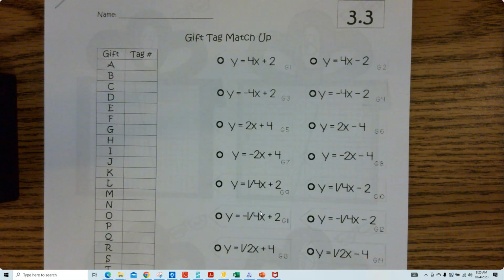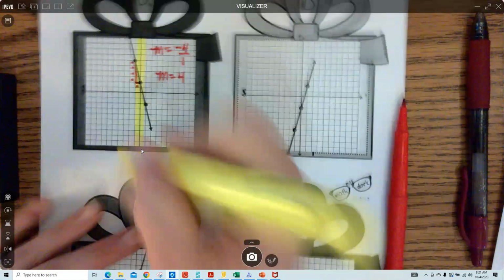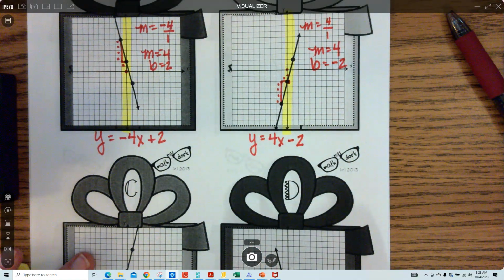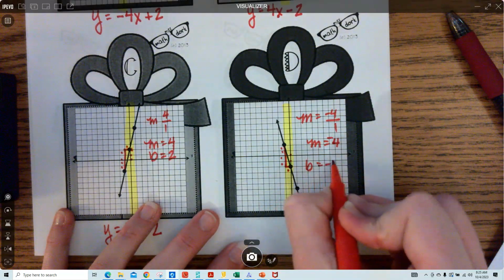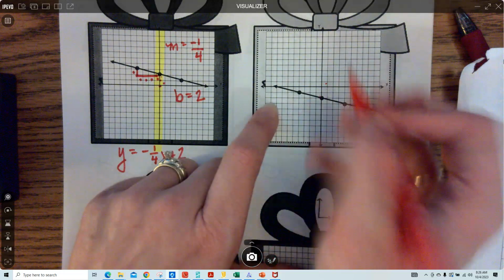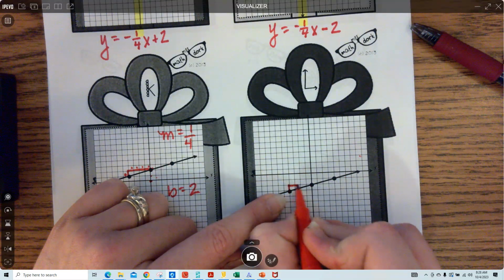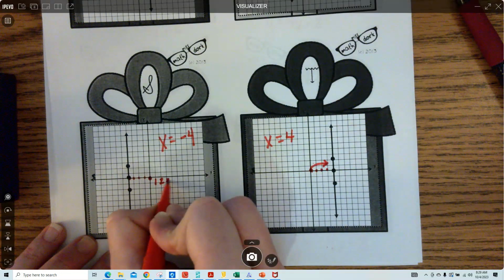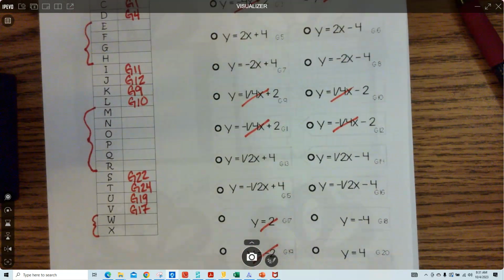October 4 - Lesson 3.3 Homework